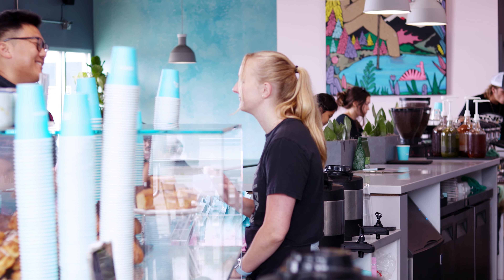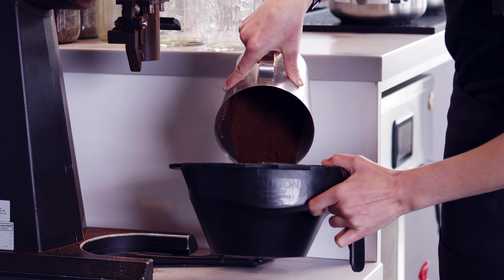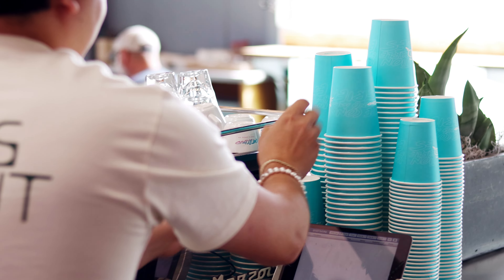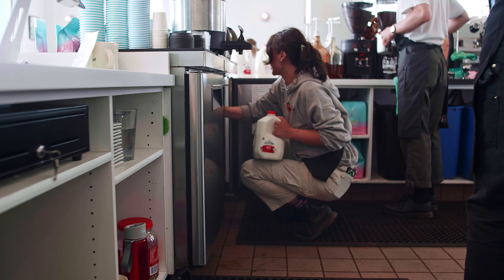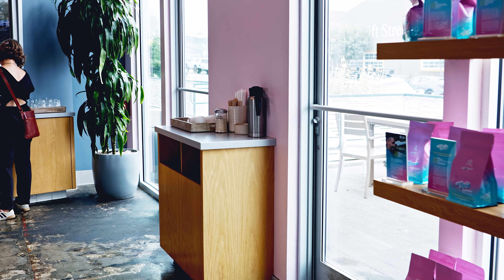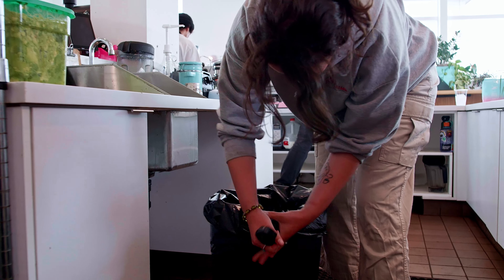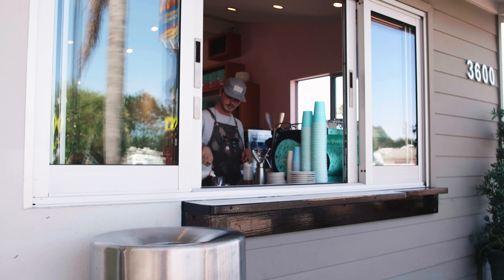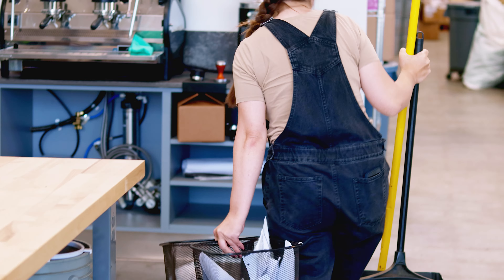Barista Tips: The Fives System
Fives is a simple way of maintain your space and ensuring that everyone knows what they are responsible for. It's a system that batches tasks at set times throughout the day so that nothing gets overlooked or forgotten about and that your guest have the best possible experience.

You can use this system not just in a cafe either. We use it in our roastery, and in our admin spaces.

We are Cat & Cloud Coffee. Started by three friends trying to pursue their passions, with Integrity and intentionally, and it’s our mission to inspire connection, by creating memorable experiences.

We're a small independent business and this is our story.